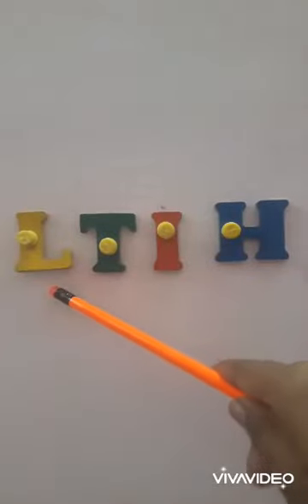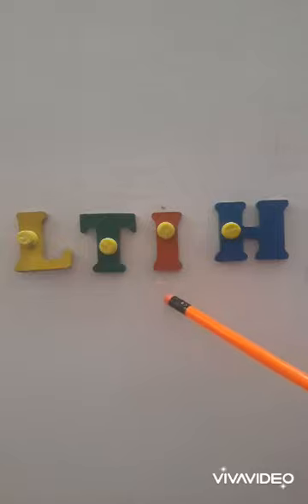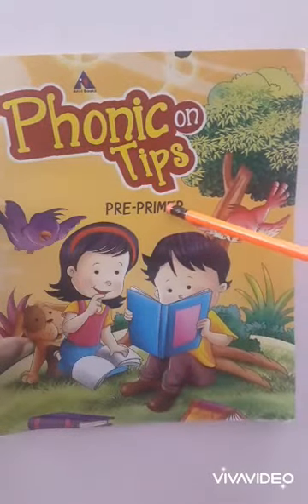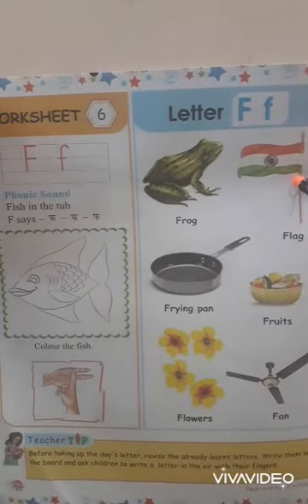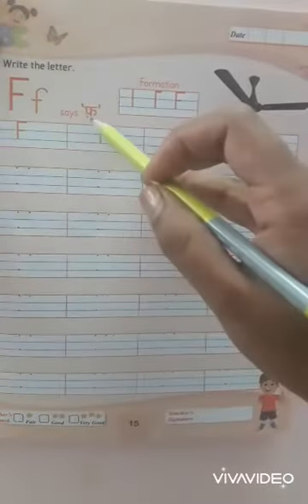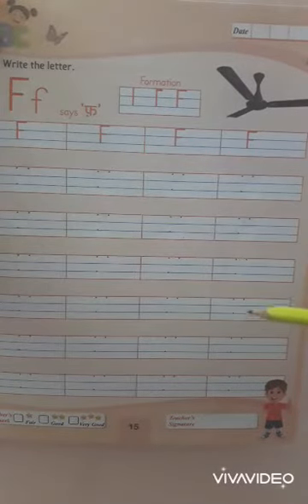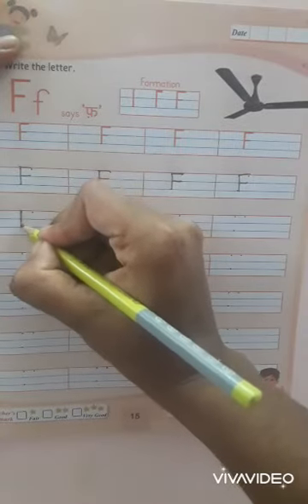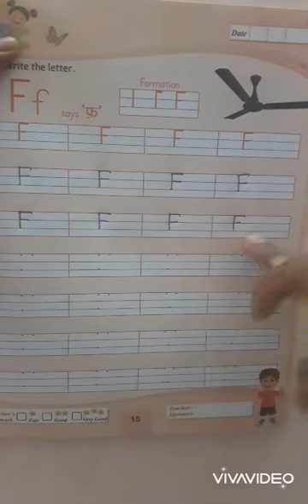Introduction of letter F